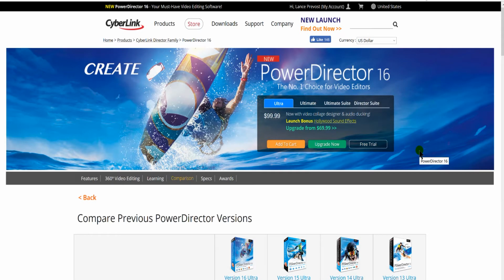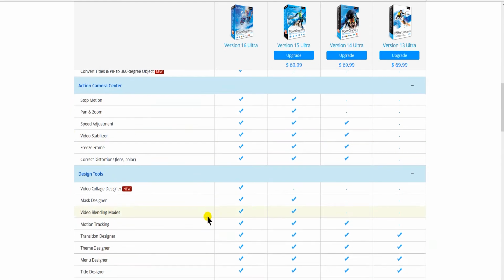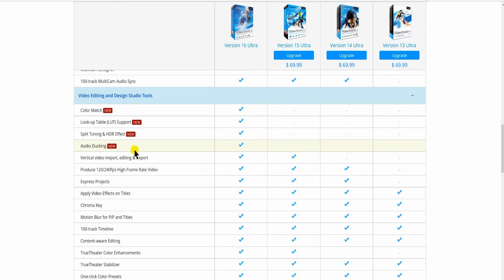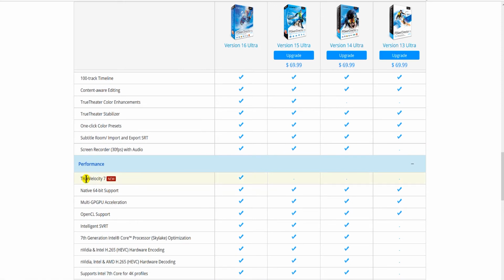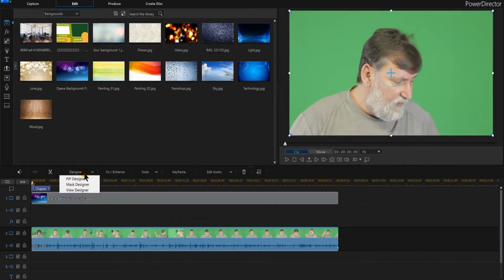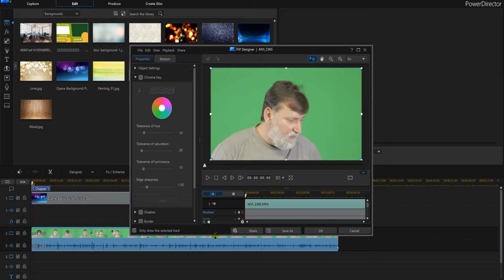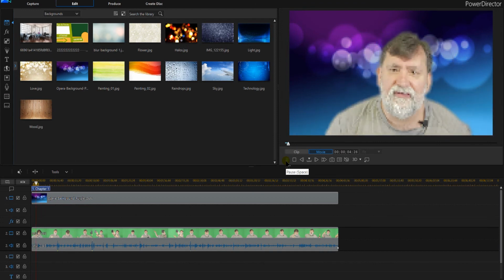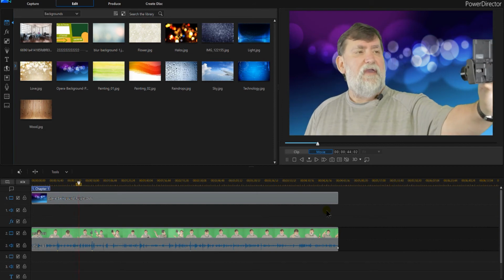PowerDirector 16 Review Should you upgrade?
PowerDirector 16 has come out and I will review CyberLink
 PowerDirector 16 to help you make the choice on upgrading or not. I will also explain why I upgraded to CyberLink PowerDirector 16. I was not going to upgrade until I found some key features that I loved.

✅ BUY POWERDIRECTOR✅
✅ Director Suite 365 The one to really buy

You do not pay more by clicking these links than if you just went to Amazon on your own. I use all of the proceeds to buy additional gear to create tutorials to help you improve your videos.